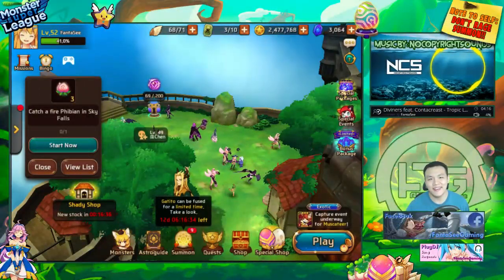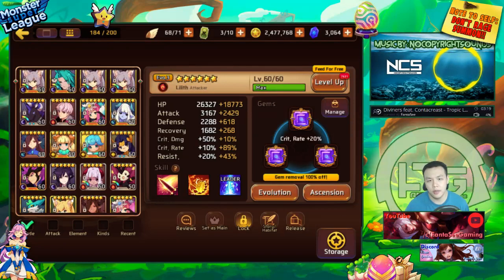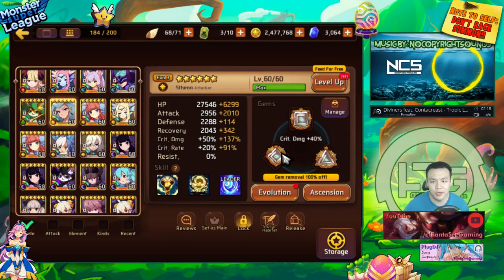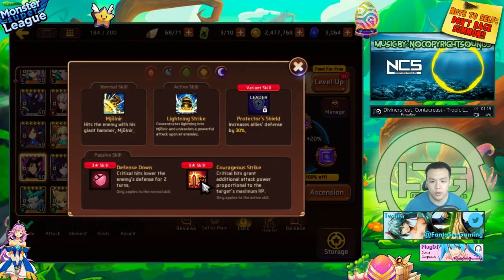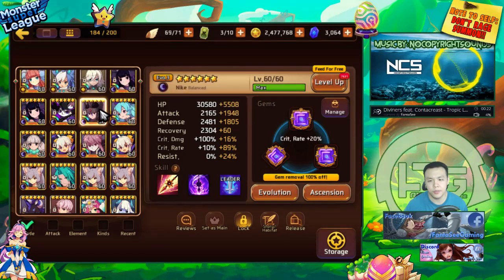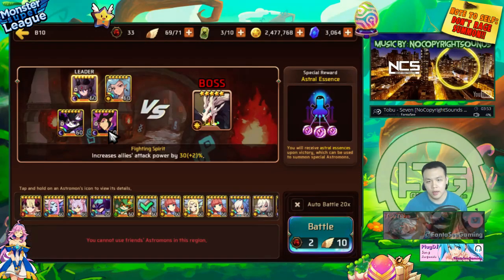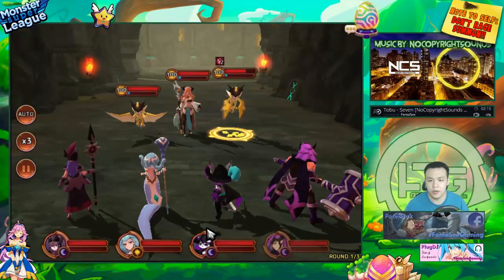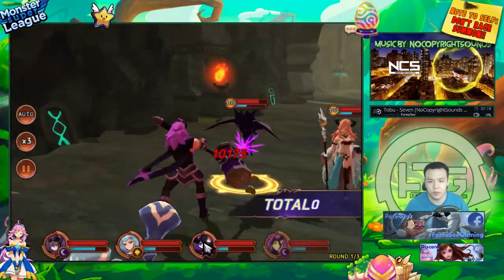Monster Super League GUIDE!! MY OFFICIAL IN-DEPTH GUIDE TO DRAGONS B10!! HOW 2 BUILD YOUR OWN TEAM!!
My Monster super league guide to dragons b10.

List of Replacements:
Dark Gatito: Any Dark attacker you can get your hands on.
Dark Thor: Water Shellie, Wood Gatito
Dark Victoria (Variant): Light Tigar, Wood Yaksha (Variant) *If your dark attack has a leader skill you can use that too.
Light Medusa: Fire Arthur, Water Odin, Light Tigar, Wood Yaksha, Light Arthur, Light Valk, Water Sura

⚔Game Accounts:

♙League of Legends:
Taiwan: Perfect_Is_SHlT

♟B.net BattleTag:
FantaSee#11954 (WoW)
WaifuMaker#4848 (Overwatch)

♙Monster Super League:
FantaSee (Main)
FantaSeeF2P (Alt)

✌ Programs Used:
~~ Nvidia Shadowplay